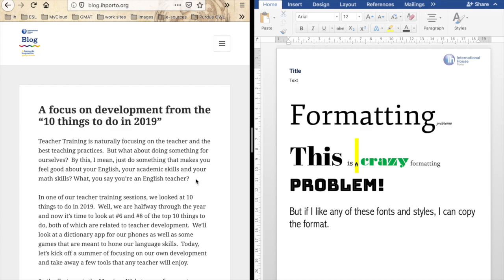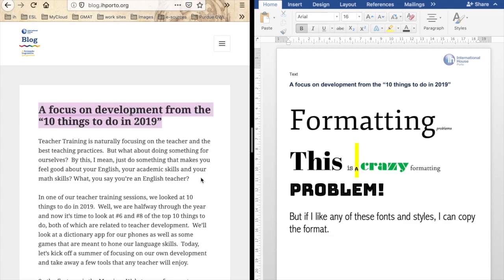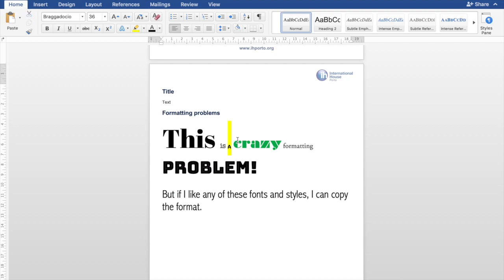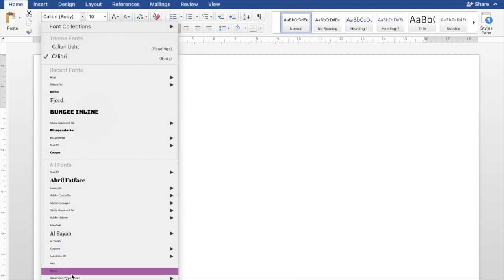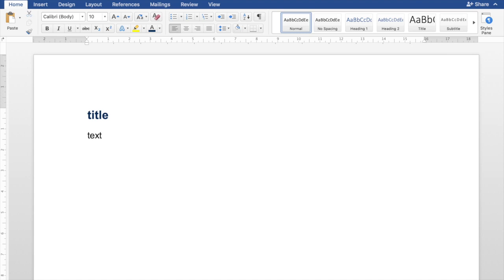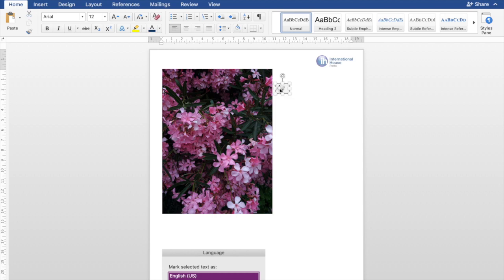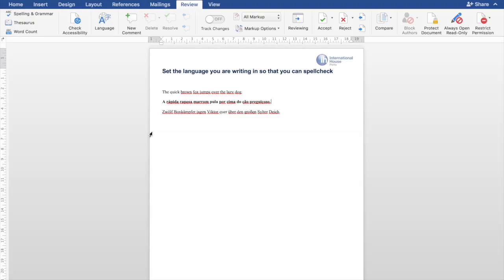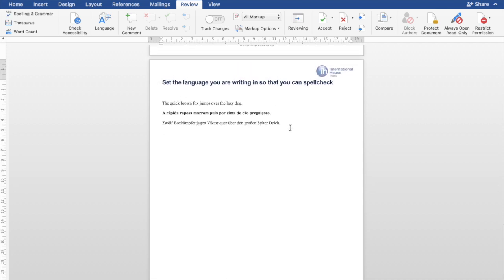Shawn's Corner - IT, bringing us together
Have you enjoyed watching Shawn’s Corner so far? Have you thought about how these segments wouldn’t be possible without computers?

To celebrate our love-hate relationship with computers, let’s take a gander at FORMAT PAINTER (it’s that little paintbrush) in Word.  Because you know how it is, you have a document looking like you want it and then you cut and paste something into the document—and then you have a mess, different fonts and sizes! It’s not difficult to get everything all looking the same.

Most times in Shawn’s Corner, we have been focusing on how to make the most out of technology at home so that we can prepare for classes. We’ll carry on with giving tips on technology and “paper” resources again in September.